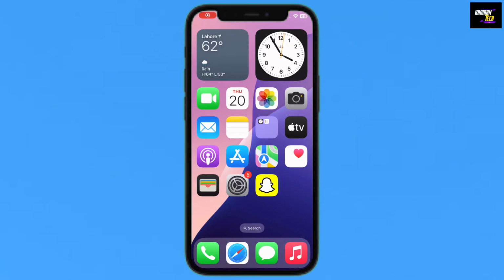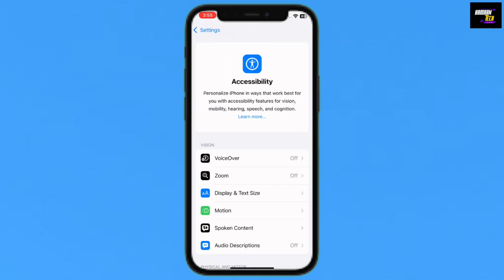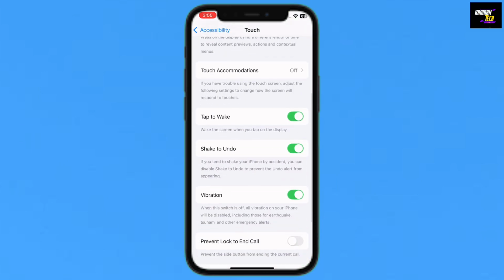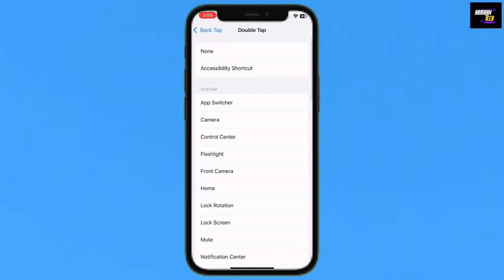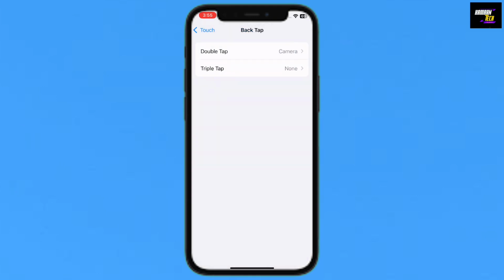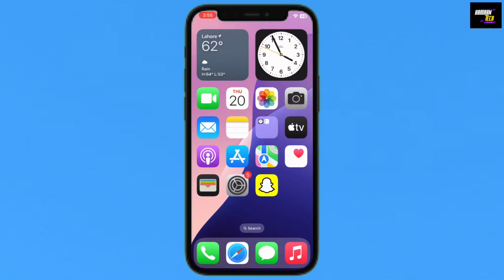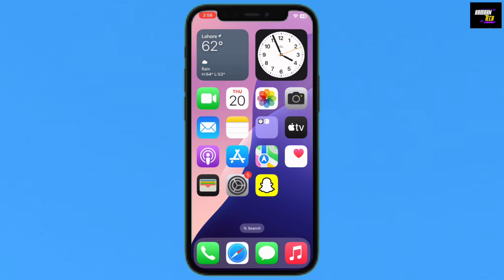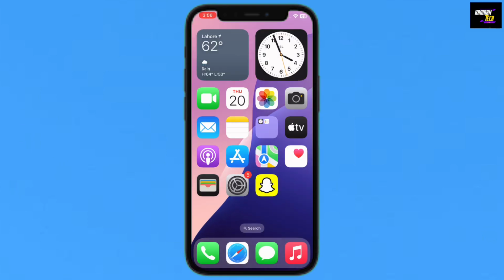How to Enable & Use Back Tap for Hidden Shortcuts (2025)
How to Enable & Use Back Tap for Hidden Shortcuts

Learn how to enable and use Back Tap for hidden shortcuts on your device in this easy tutorial. Save time with these quick tips and tricks!

Unlock the full potential of your device with SECRET Back Tap features! In this video, we'll reveal the hidden shortcuts you never knew existed. From boosting productivity to simplifying your workflow, these secret features will take your mobile experience to the next level. Watch till the end to discover the top Back Tap features that will change the way you use your phone. Get ready to unlock the secrets and take control of your device like a pro!